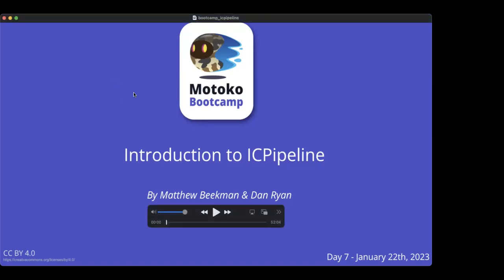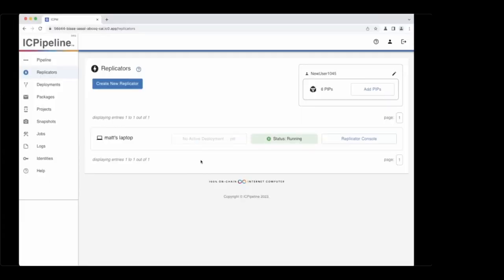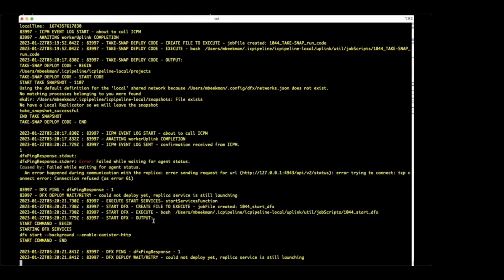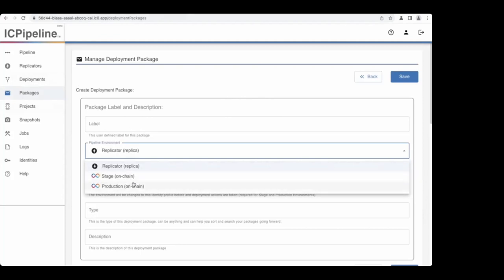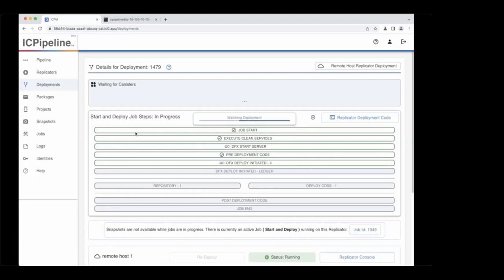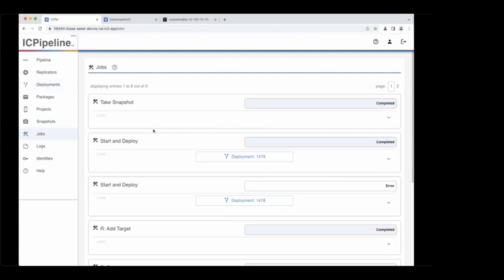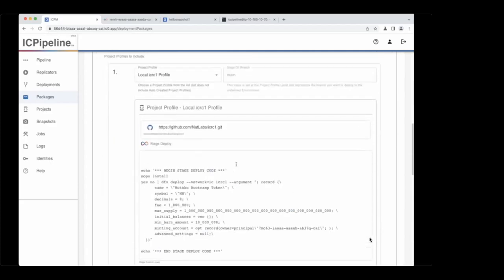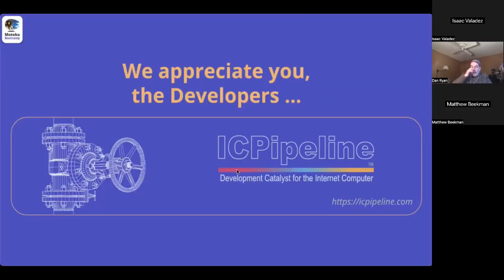[DAY 7 | PRESENTATION] IC Pipeline